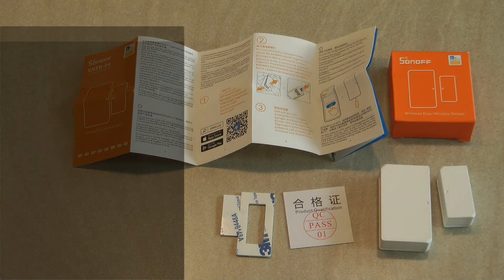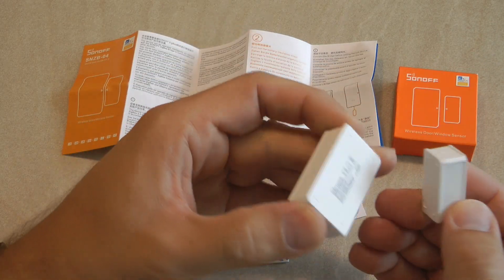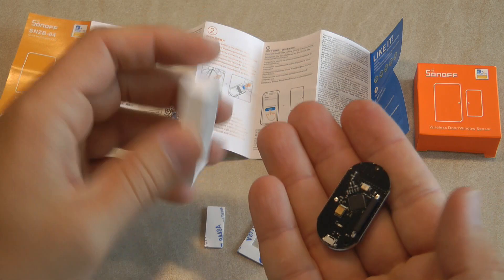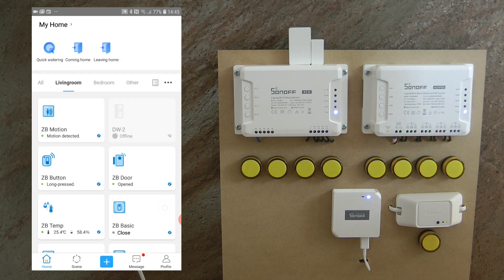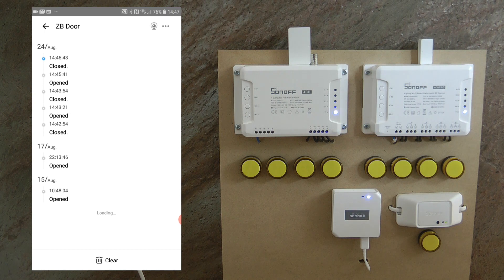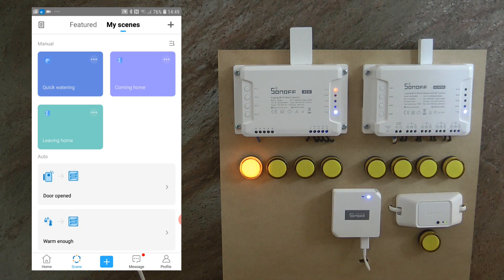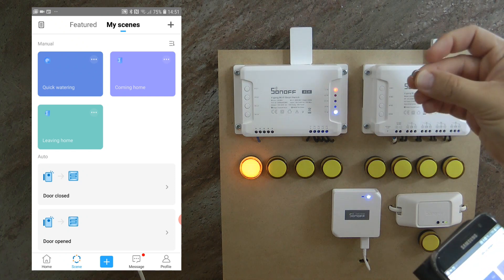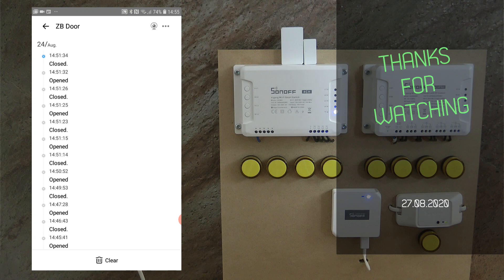Sonoff Zigbee door and window sensor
This is my review of Sonoff SNZB-04 Zigbee door and window sensor, which operates on Zigbee and requires a Zigbee Bridge to work. More on that in

Chapters:
0:00 Intro
1:08 Device overview
3:07 Unboxing
3:33 App features
6:12 Setting up scenes
9:37 Outro